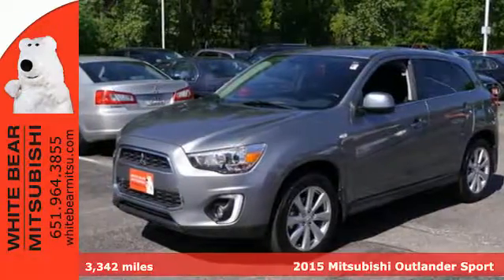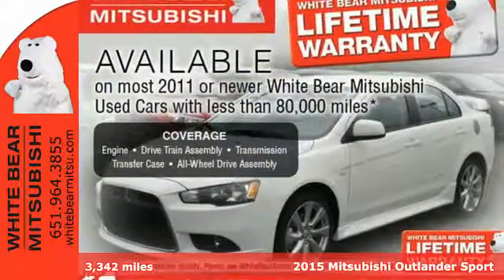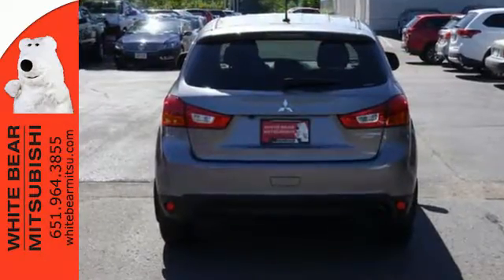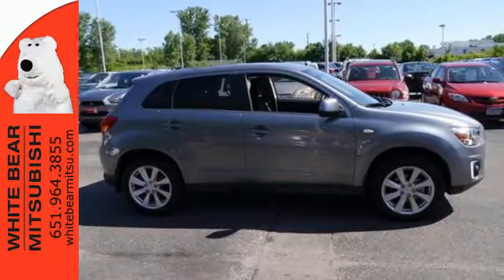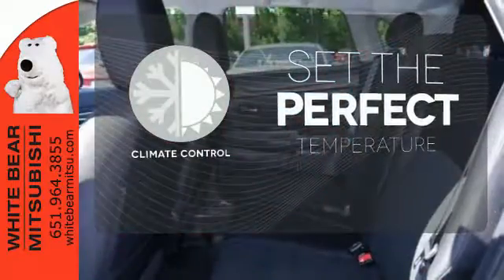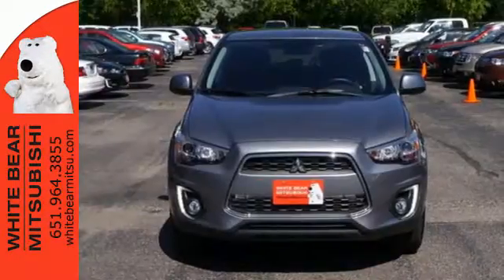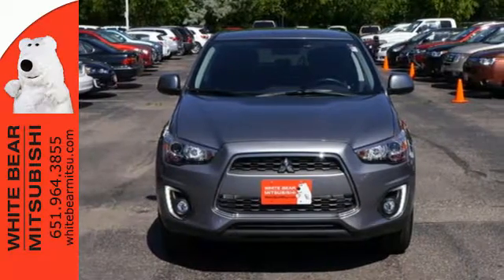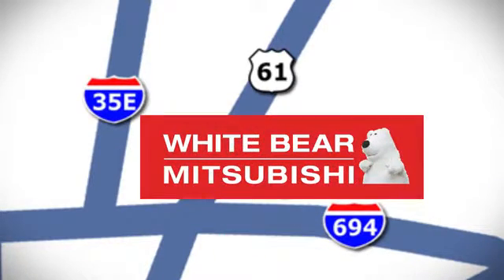Used 2015 Mitsubishi Outlander Sport St-Paul White-Bear-Lake, MN W77041L - SOLD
Year: 2015
Make: Mitsubishi
Model: Outlander Sport
Trim: AWD 4dr CVT SE
Engine: 2.0 L 4 Cyl. Cyl.
Transmission: Continuously Variable Trans
Color: Mercury Gray
Interior: Black
Mileage: 3342
Stock #: W77041L
VIN: 4A4AR4AU7FE055536

Address:
3400 Highway 61 N